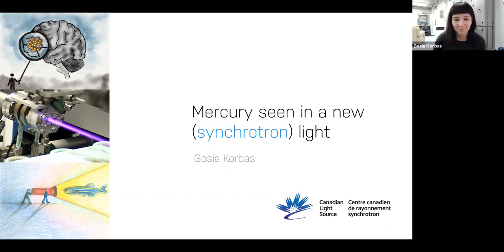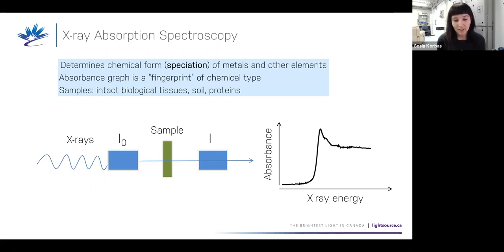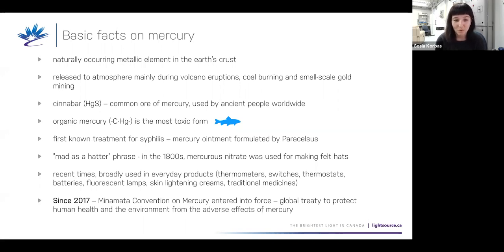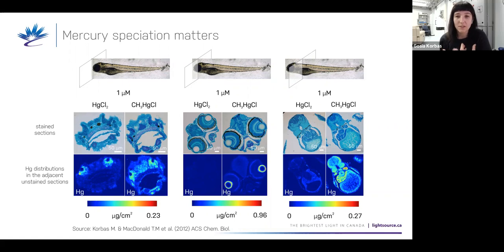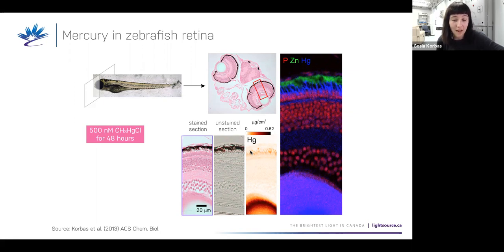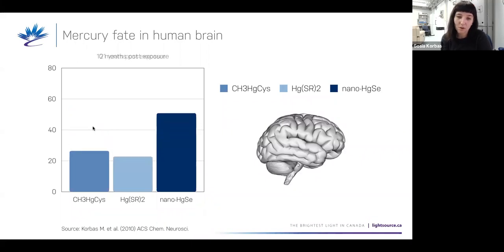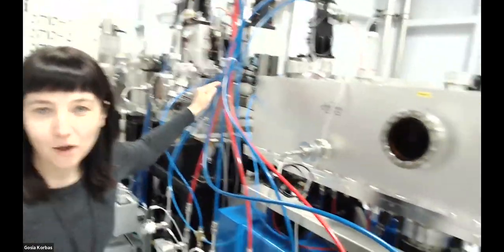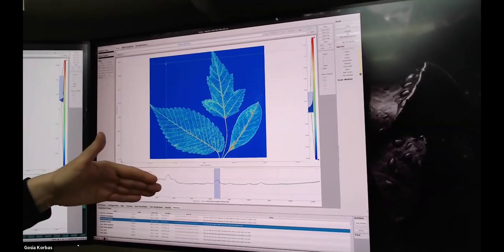PIR Live Event - Mercury element seen in a new (synchrotron) light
This week on PIR Live Event we go behind the scenes at the Canadian Light Source for a virtual tour of their synchrotron!

Dr. Gosia Korbas, Senior Scientist at the Canadian Light Source and Adjunct Professor at the University of Saskatchewan is our guide. After a brief presentation on essential versus toxic metals with emphasis on mercury, Dr. Korbas explains how the synchrotron can help in mercury research using examples of her research on fish and the human brain.

We finish the webinar with a tour of their BioXAS sector, comprised of beamlines that are tailored for biological and health-related studies of metals in living systems. These techniques allow the determination of the molecular form and location of metals in almost any type of material.